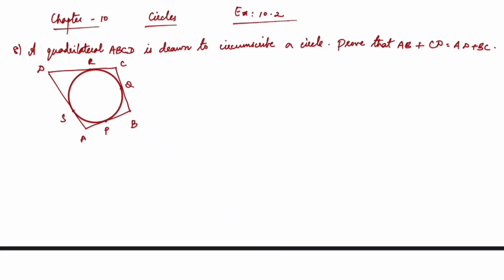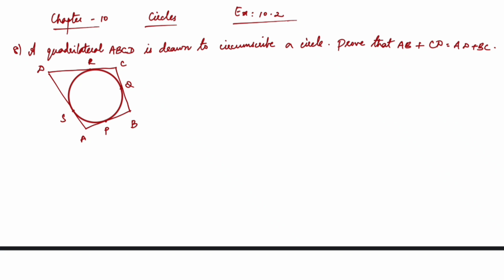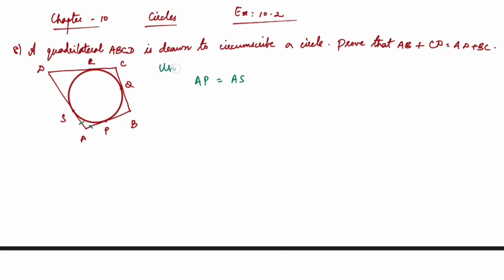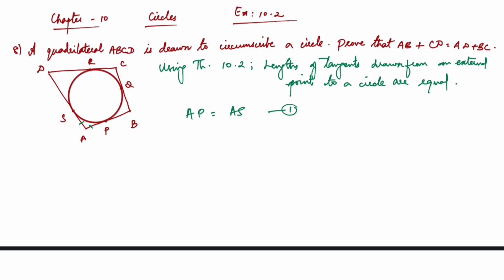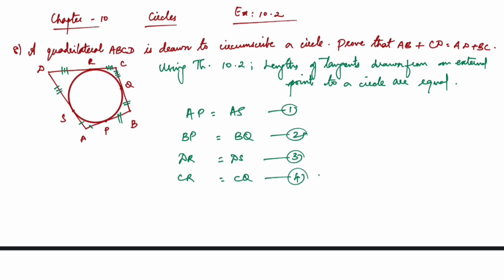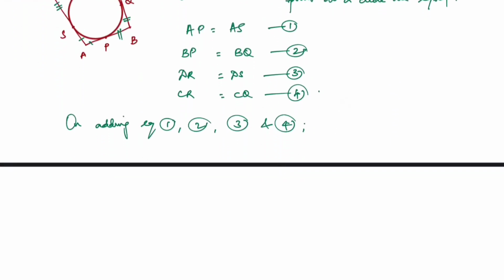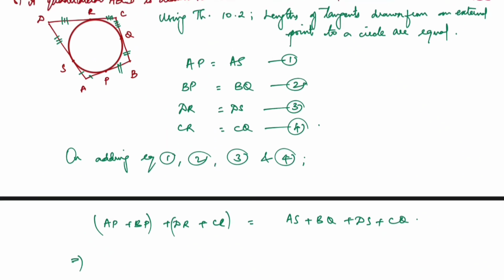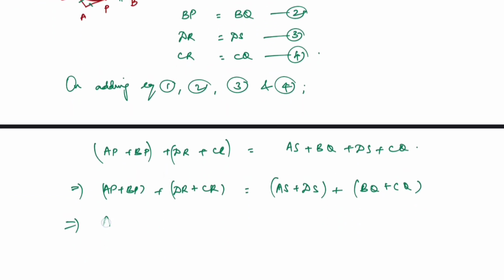"Class 10 Maths Chapter 10 | Exercise 10.2 Question 7 Solution | Circles Made Easy"